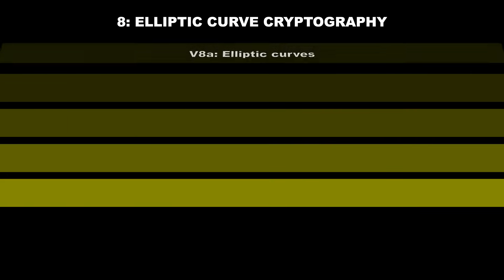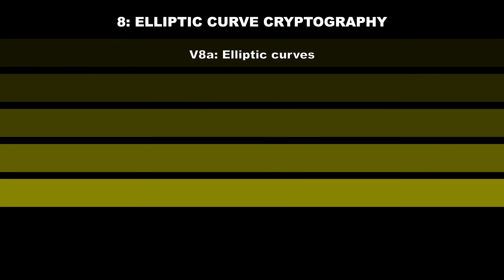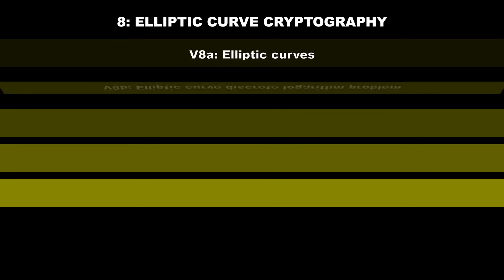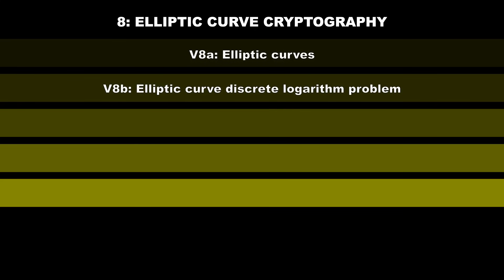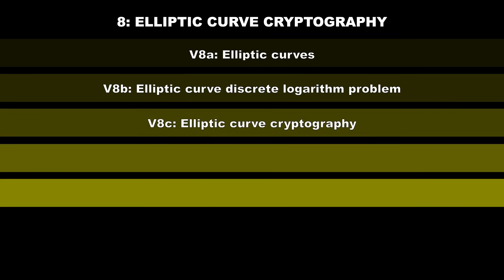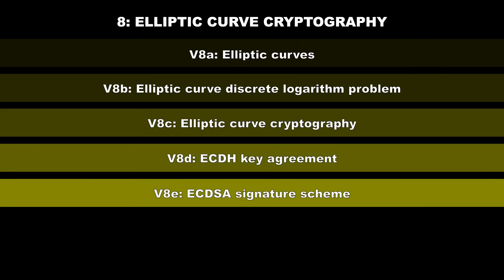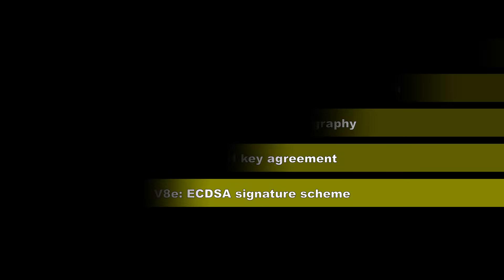Lectures on Elliptic Curve Cryptography by Alfred Menezes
"Elliptic Curve Cryptography" is a five-part series on elliptic curve cryptography (ECC), part of Alfred Menezes's "Crypto 101: Building Blocks" course. The lectures offer a comprehensive introduction to elliptic curves, a critical component of modern cryptography, essential for securing communications in software engineering, cybersecurity, and beyond. Designed for computer science students, mathematics majors, and cybersecurity professionals, these lectures dive into foundational concepts such as the "elliptic curve defining equation," "number of points," and Hasse’s Theorem, laying the groundwork for understanding ECC.

You’ll also learn about key operations such as "point addition" and "point doubling" and discover how elliptic curves form an abelian group, making them powerful for cryptographic applications. Get insights into how elliptic curves are applied in protocols like ECDH (Elliptic Curve Diffie-Hellman) and ECDSA (Elliptic Curve Digital Signature Algorithm), which are widely used in secure communication.